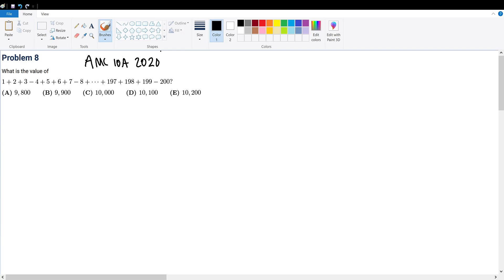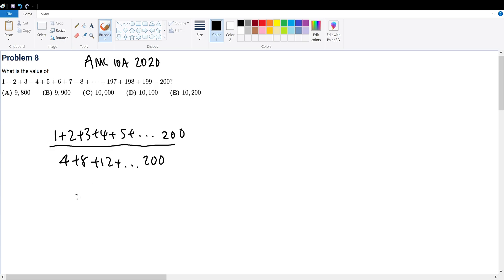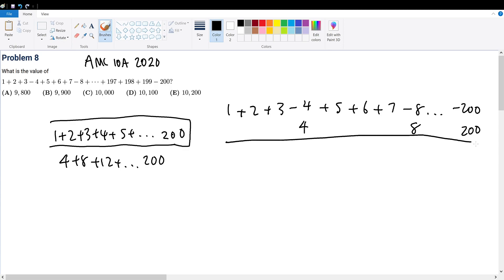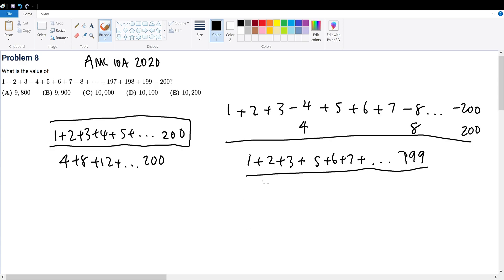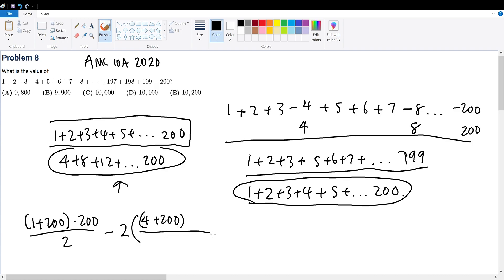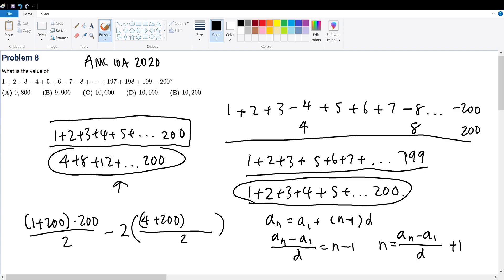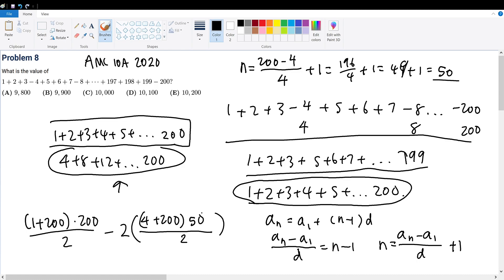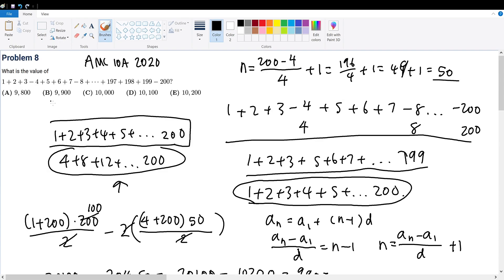AMC 10A 2020 Problem 8